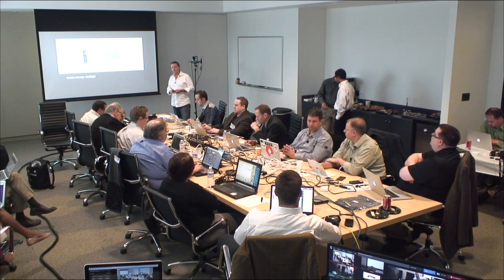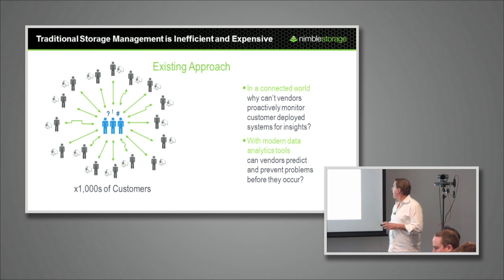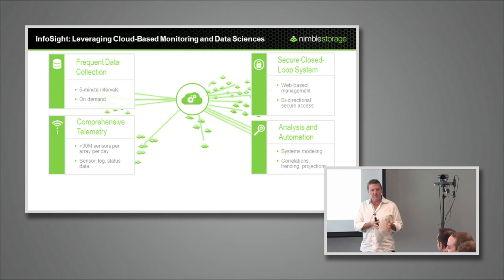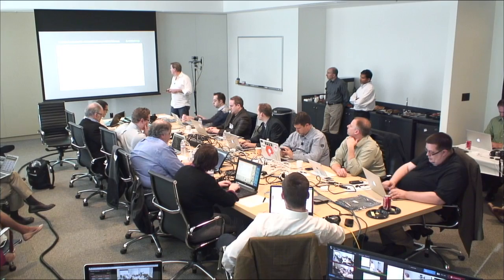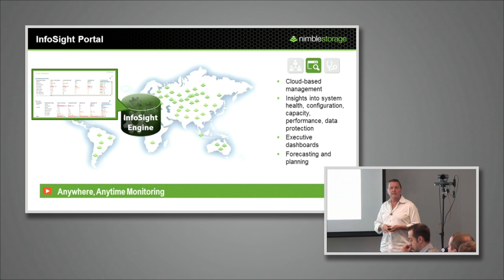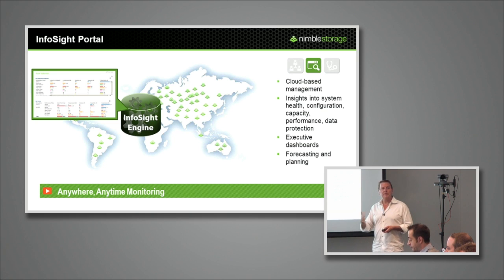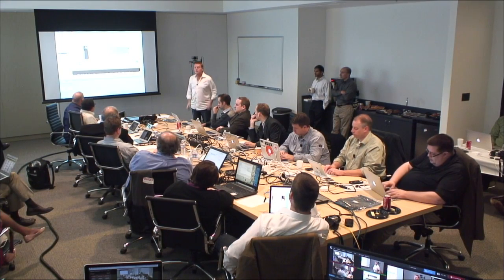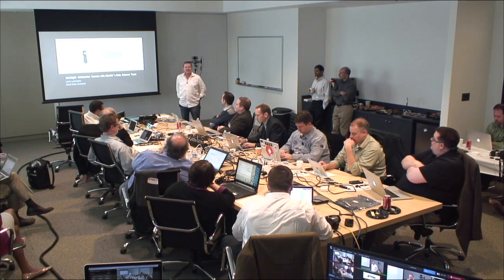Nimble Storage InfoSight: Cloud Management and Deep Data Analytics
Rod Bagg, VP of Customer Support, discusses how Nimble Storage uses deep data analytics and cloud management. Recorded at Storage Field Day 4 on November 14, 2013.